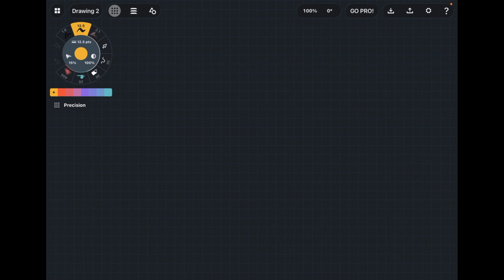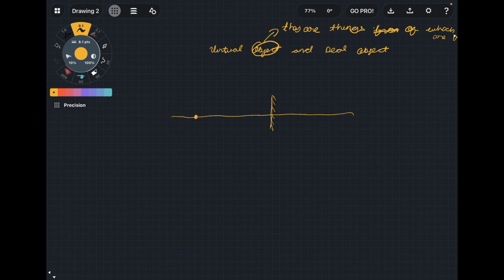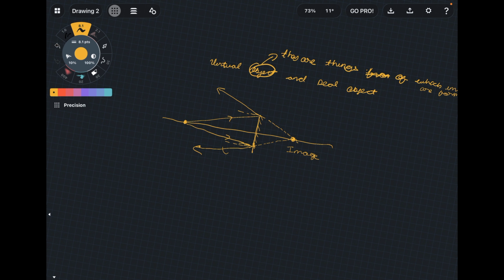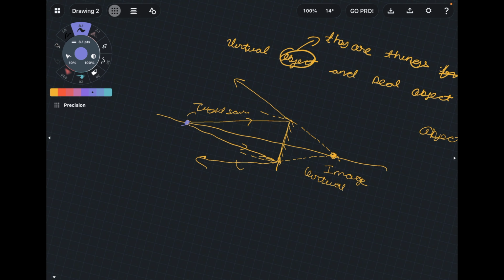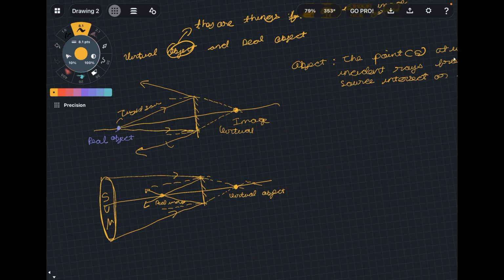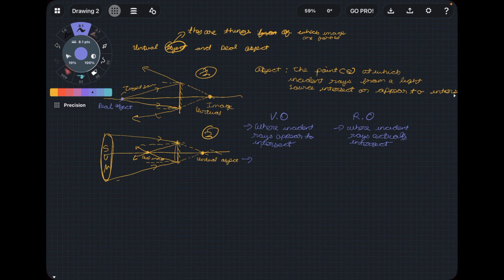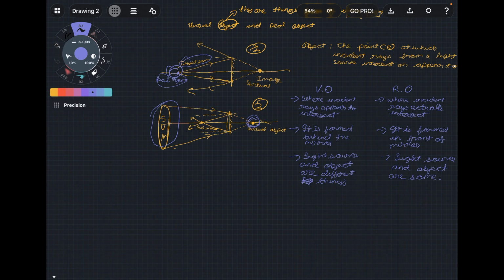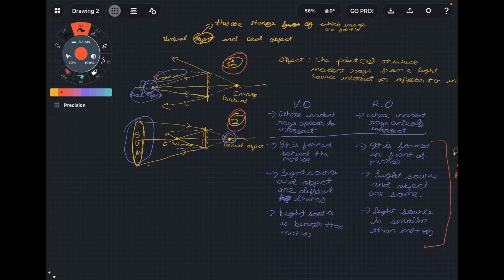My beginning in Optics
fun